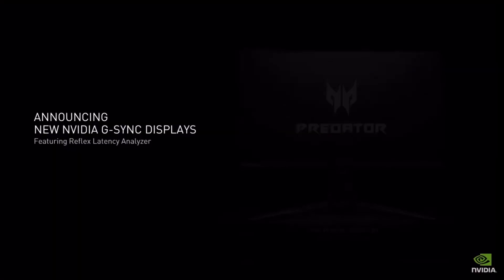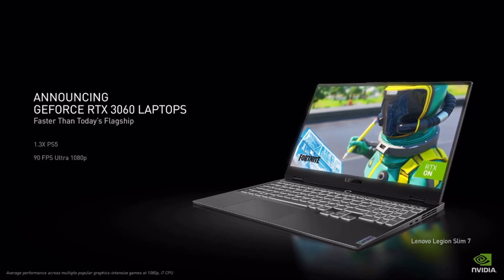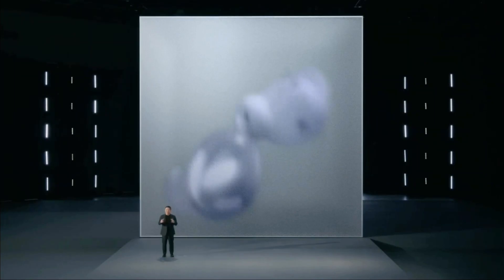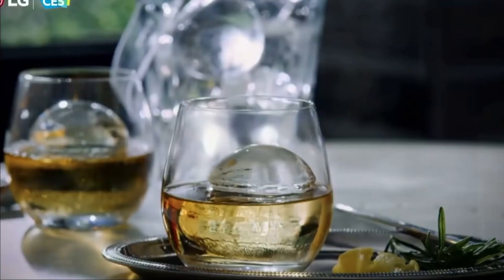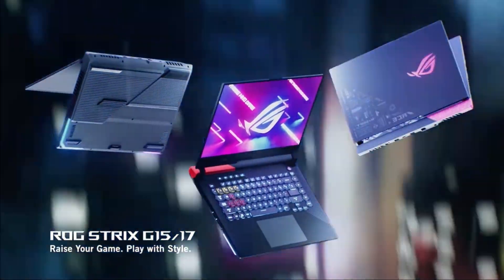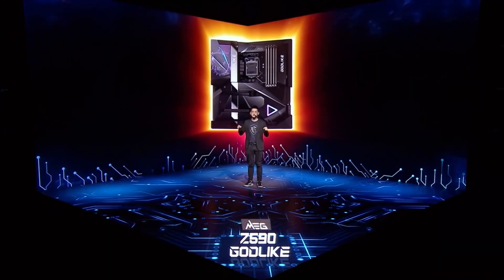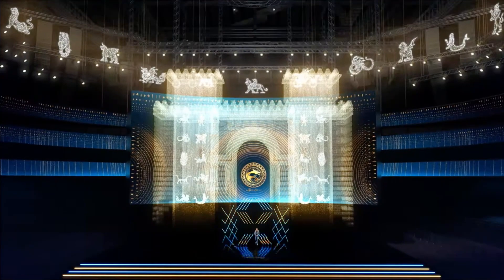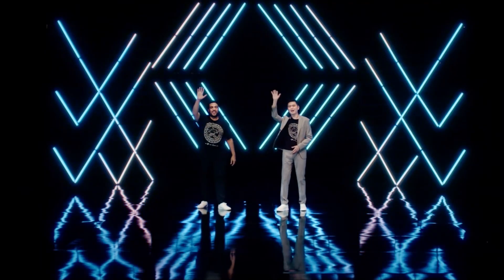CES 2021 Rewind | CES in a Nutshell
Enjoy the Rewind.

CES in a nutshell

MSI nailed the CES 2021 with their absolutely high production event!

Liking will make my day,
So please do if you like :)

Song: A New Way - jlsmrl